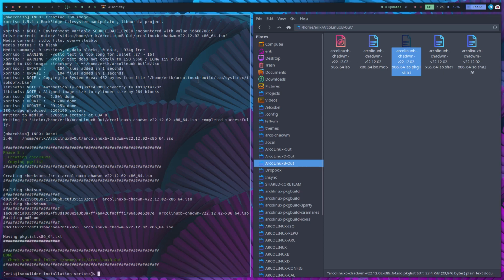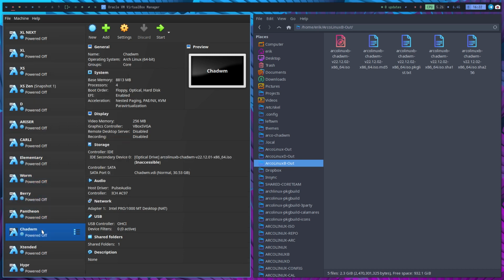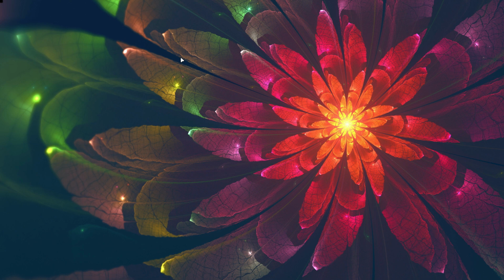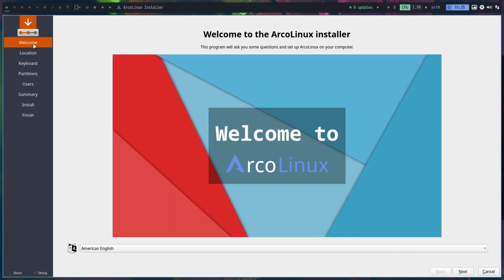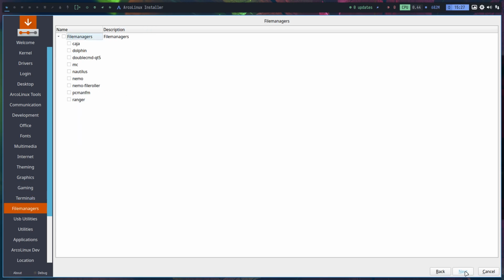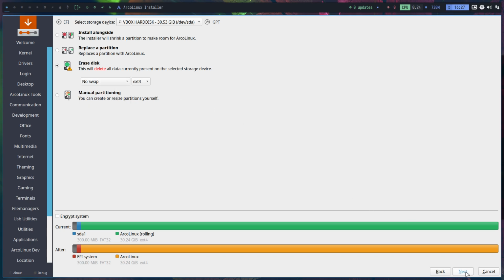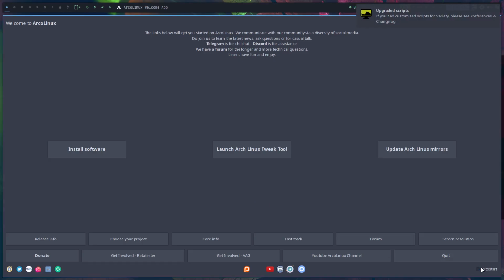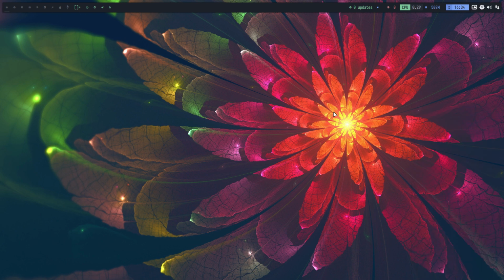ArcoLinux : 3095 How to install ArcoLinuxB Chadwm